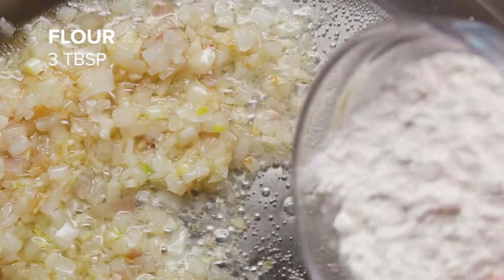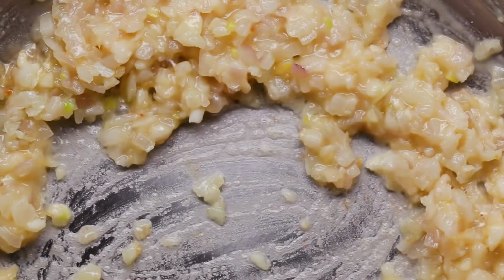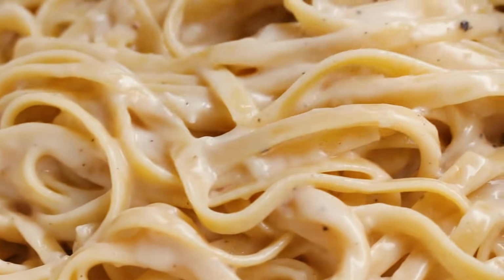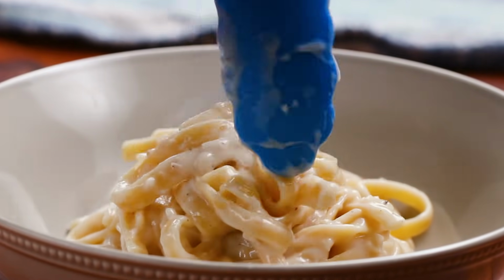The Best Dairy-Free Chicken Alfredo • Tasty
It's easy to turn a classic Chicken Alfredo recipe into delicious dairy-free variation!